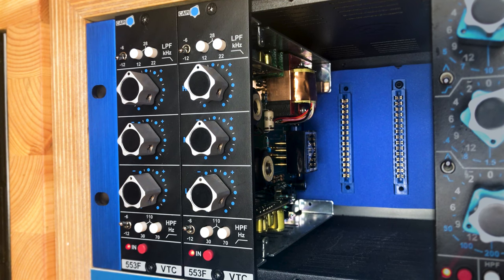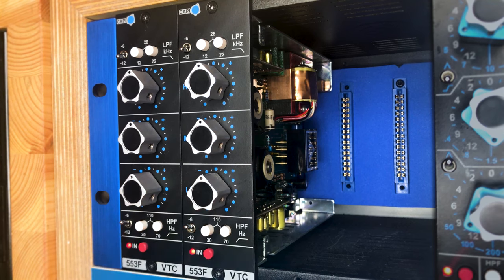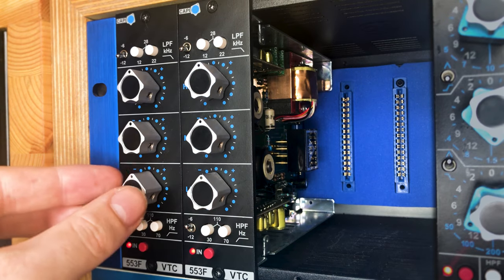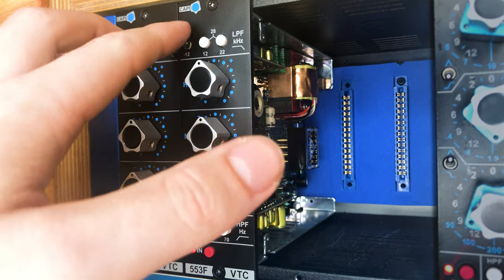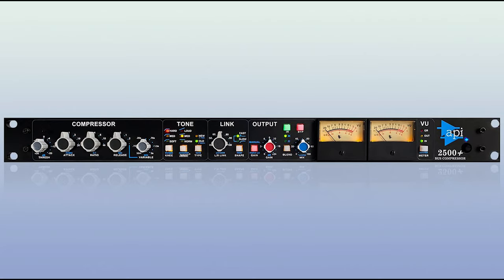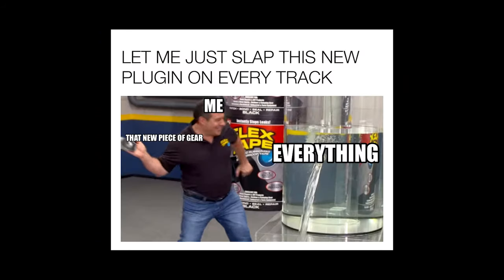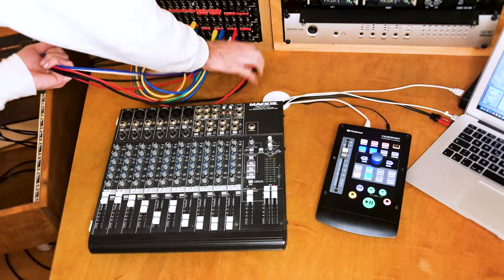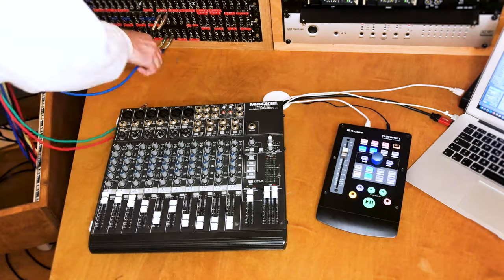KING OF ALL FIXED 3 BAND ANALOG EQS??? CAPI 553F DIY-KIT EQUALIZER FOR THE API 500 FORMAT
Why did I sell it? Let's jump on the case and find out why this 3-band EQ might be the pinnacle of all "HI-MID-LO" EQs that come with fixed frequency and bandwith...

0:00 Trailer
0:19 Introduction
1:22 Product Video
3:40 Showcase
6:55 Battle VS Mackie 1402VLZ
8:37 Summary
9:15 Outro